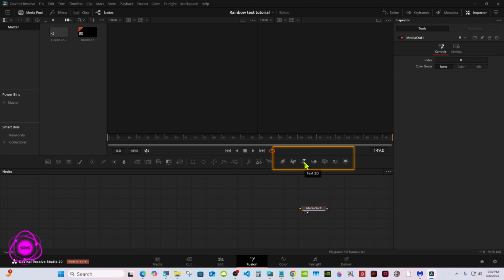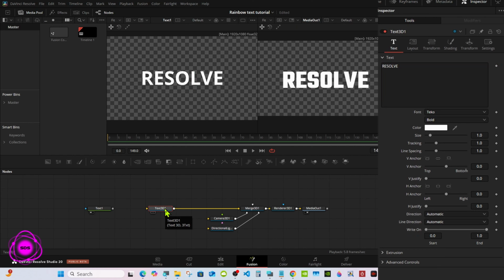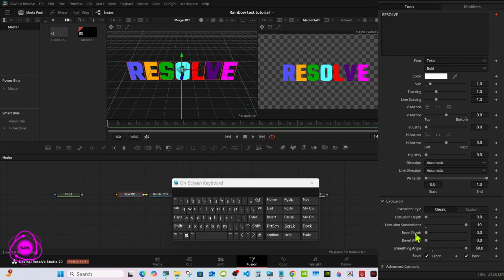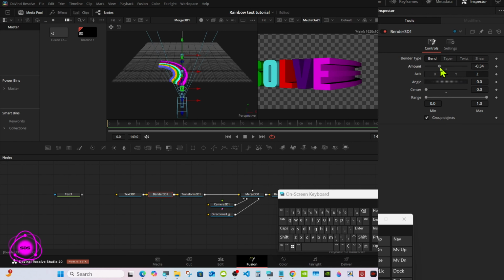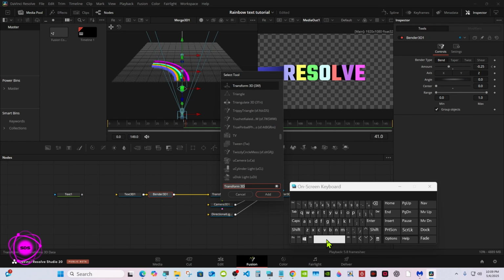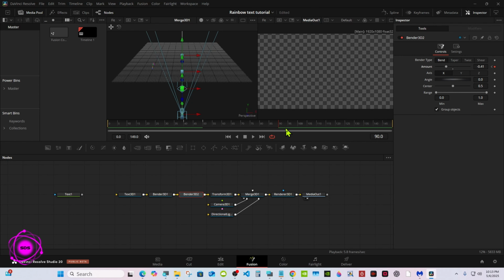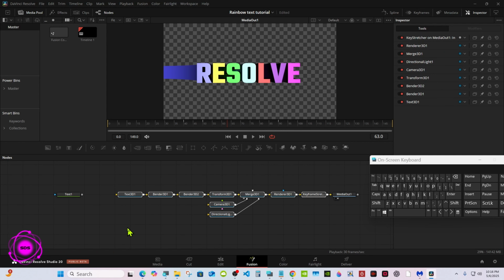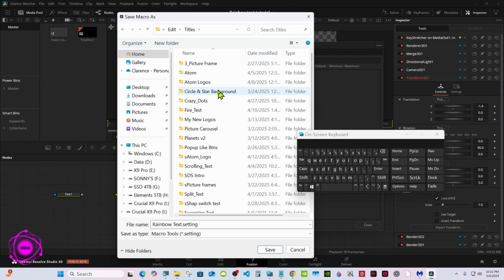Stunning Rainbow 3D Text Effect | DaVinci Resolve 20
DaVinci Resolve 20: Create stunning rainbow 3D text with this easy tutorial.
0:00 - Intro
0:30 - Building 3D composition
1:45 - Character Level Styling
4:35 - Setting up the 3D text
7:50 - Animating the text
13:30 - Macro